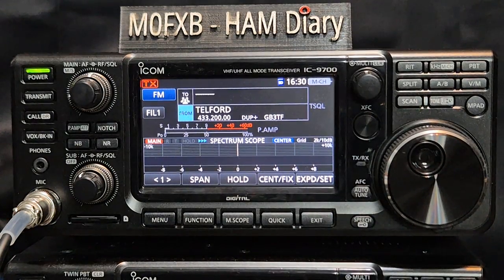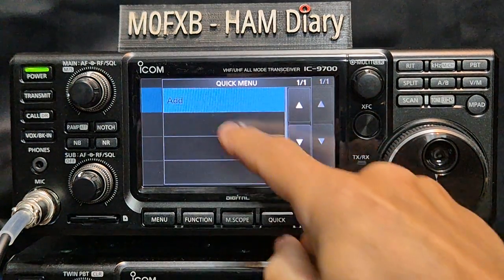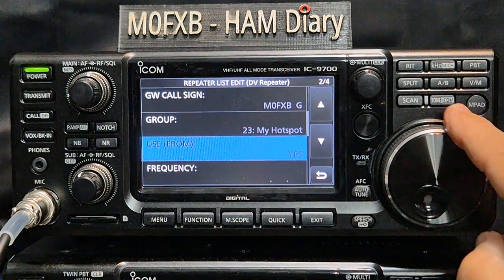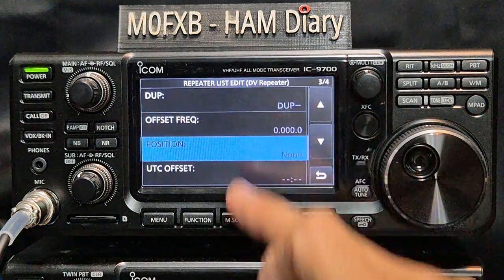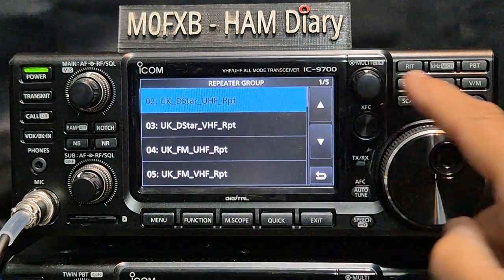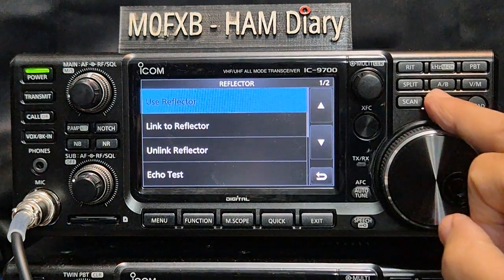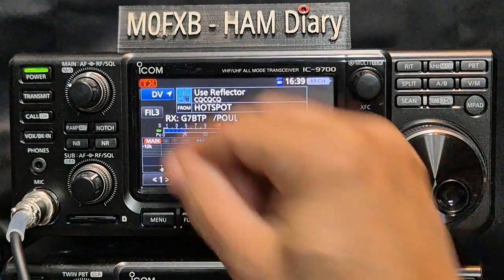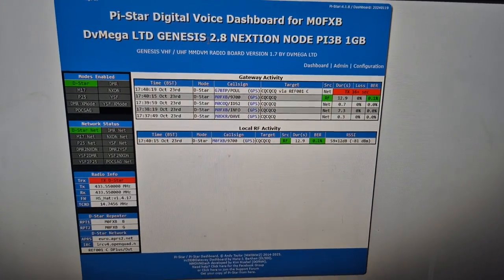ICOM IC-9700 , ADD HOTSPOT & Live Test